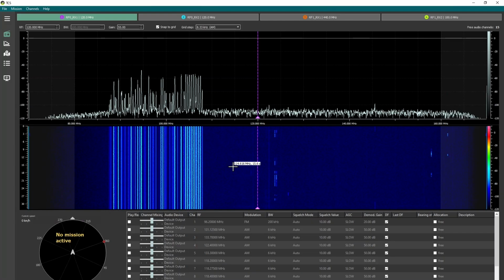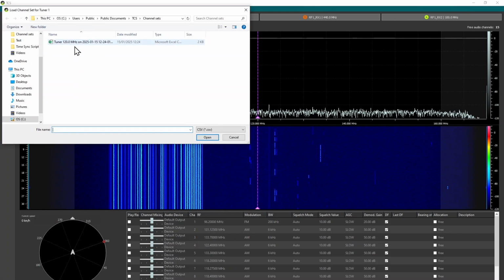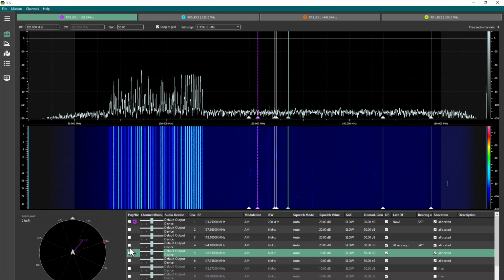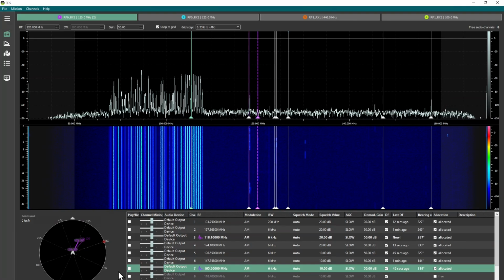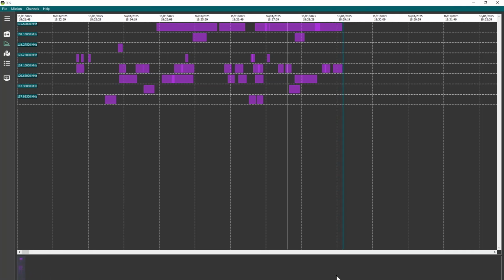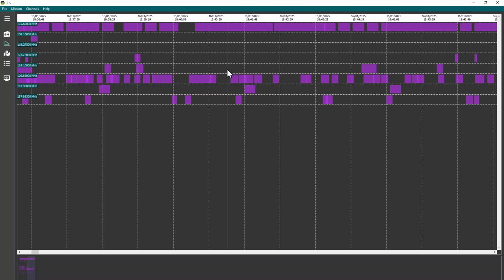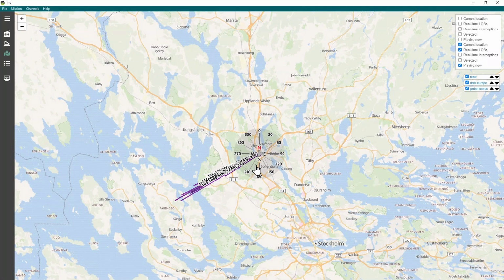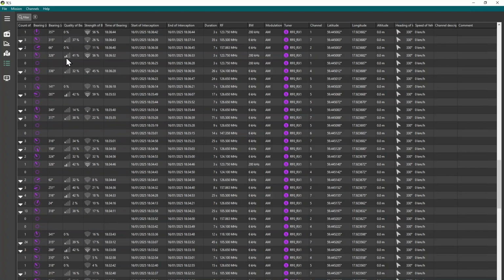HUGIN 304DF | Mobile Monitoring Receiver and Direction Finder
HUGIN 304DF is Novator Solutions’ mobile monitoring receiver and direction finder. It provides 64 channels enabling simultaneous monitoring, listening, and recording of analog clear voice push-to-talk (PTT) communication using FM, AM or SSB modulation. HUGIN 304DF provides the signals intelligence picture together with line of bearings in one view.